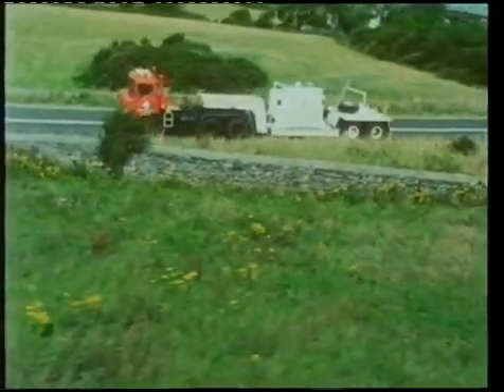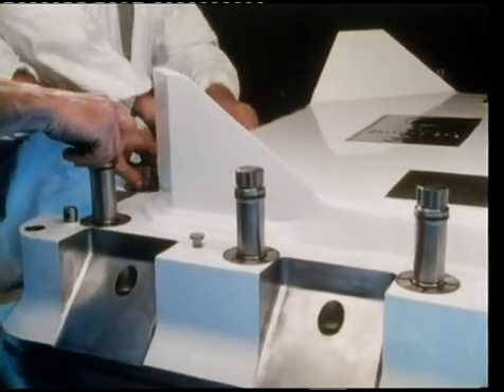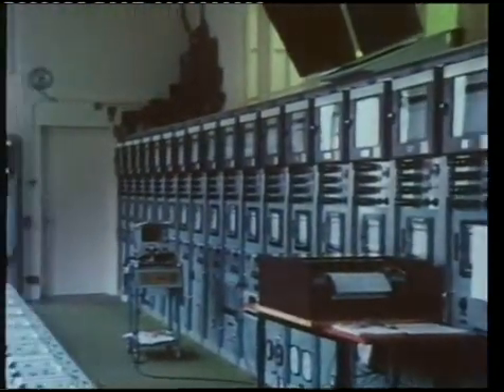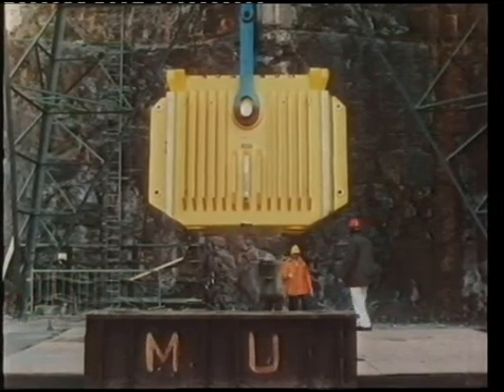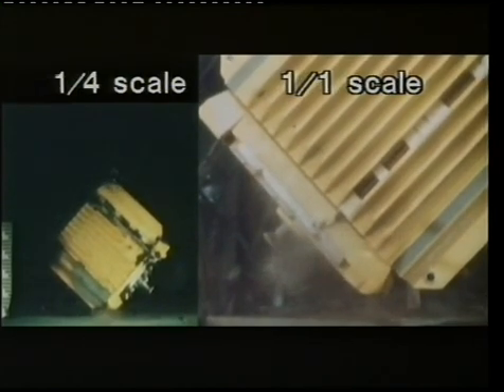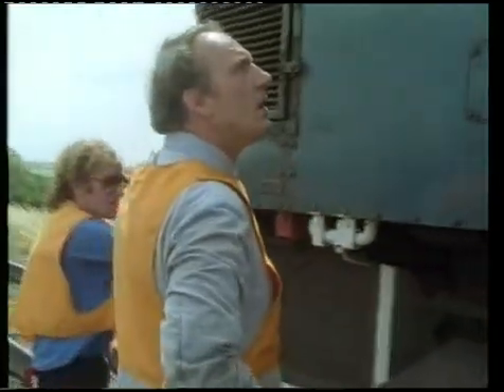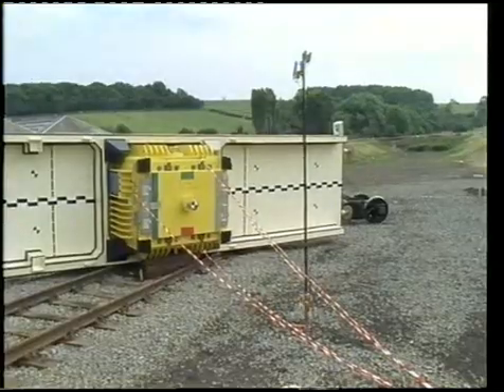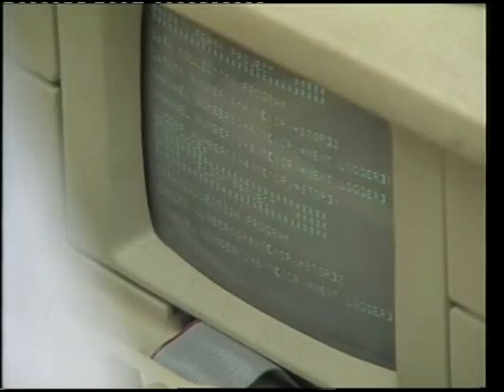Smash Hit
A nuclear flask gets hit by a train. The test that the UK authorities did to prove the integrity of a nuclear flask.